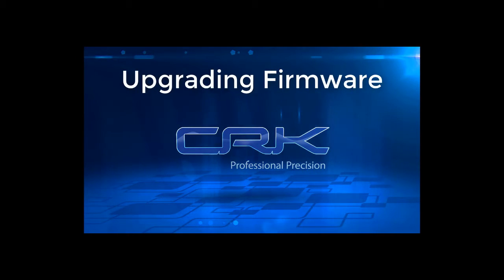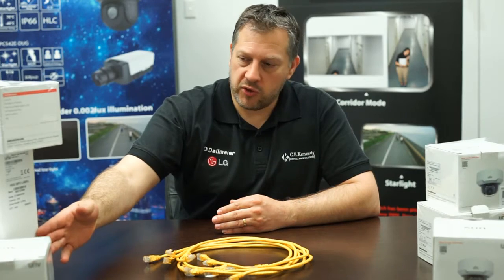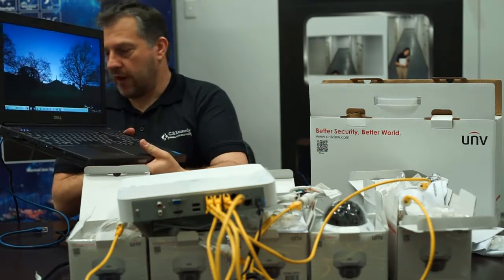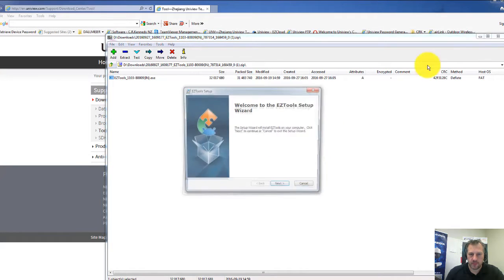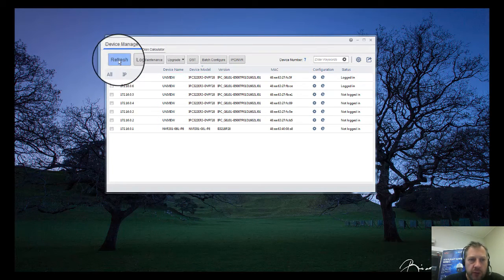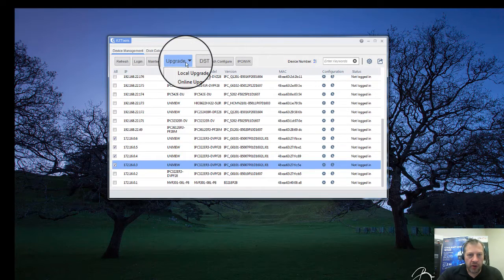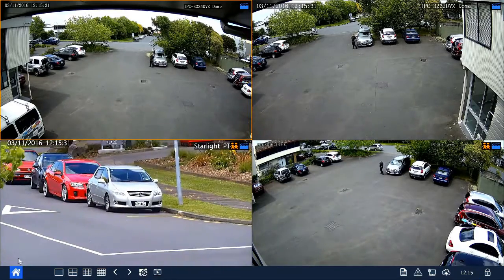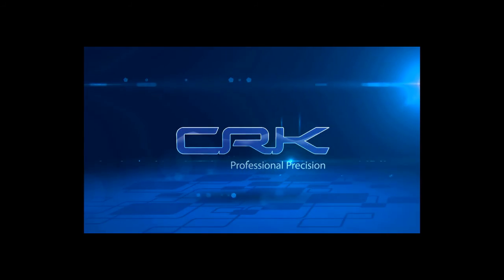Upgrading UNIVIEW Firmware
Video showing how quick and easy it is to install a complete new system and upgrade all the cameras and the NVR to the latest versions of Firmware.
I cover ONLINE upgrade and LOCAL upgrade from the recorder and using the EZTOOLs free software